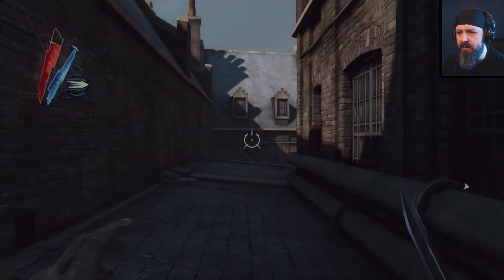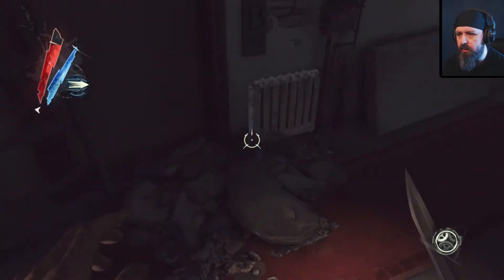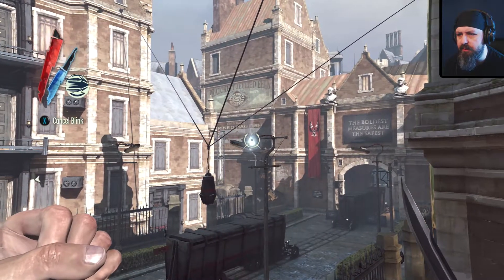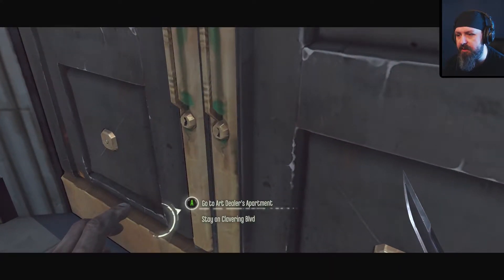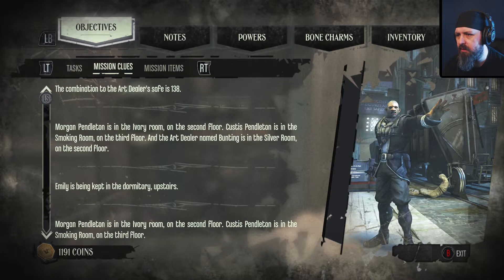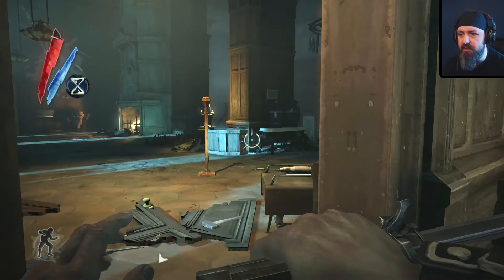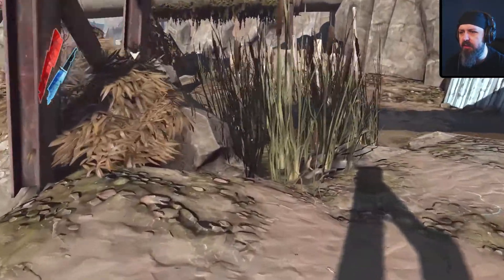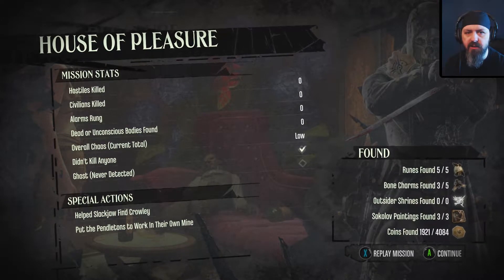Xaine Plays : DISHONORED [Ep11] "Cleaning Up"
Part 11 of a gameplay walkthrough series of Dishonored with commentary and review.

Rating Category:  M 17+

Content Descriptors:
Blood and Gore, Intense Violence, Sexual Themes, Strong Language

Rating Summary:
This is an action game in which players assume the role of Corvo, a royal bodyguard who has been framed for treason (i.e., assassinating an empress). As players help Corvo exact revenge on those who betrayed him, they can use pistols, crossbows, swords, and grenades to kill human enemies in ranged and melee-style combat. Violence is sometimes accompanied by slow-motion effects and gurgling sounds from Corvo's victims. Certain weapons result in dismembered limbs, and attacks are accompanied by exaggerated blood-splatter effects. Some environments depict mutilated corpses on the ground or hanging from the ceiling. During one interactive sequence, Corvo brands a restrained man's cheek with a hot iron; in another, players use electric shocks to interrogate a blindfolded man in a chair. The game depicts some female characters in revealing outfits and includes some sexual/suggestive dialogue (e.g., “Hey sweetheart, you want to play with me? You're a lot cuter than my regulars,” “This one thinks only of whores,” and “Sell your wife into prostitution, I'm sure I can get you a good price.”). The words “f**k,” “sh*t,” and “a*shole” can also be heard in the game.

Dishonored is a first person stealth-action game developed by Arkane Studios, creators of Arx Fatalis and Dark Messiah of Might & Magic, and published by Bethesda Softworks, publisher of games like The Elder Scrolls V: Skyrim and Fallout 3. The project is headed by Harvey Smith (Co-creative director), the lead designer of Deus Ex, and Raf Colantonio, the founder of Arkane Studios.

Dishonored, set against the backdrop of the city of Dunwall and the Rat Plague, follows the story of Corvo Attano, the last bodyguard to the Empress, Jessamine Kaldwin. Corvo is falsely implicated in his charge's death by Hiram Burrows, her usurper and Lord Regent, and is ultimately imprisoned. Driven by revenge, he escapes from prison years later, and becomes an infamous assassin as he strives to avenge his, and the Empress', fate.